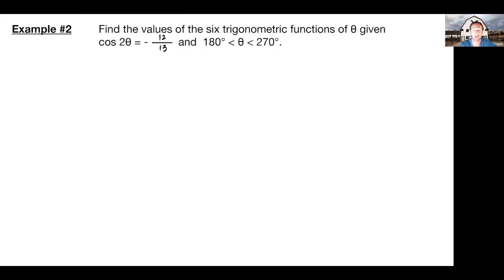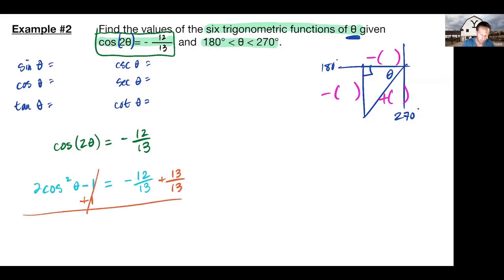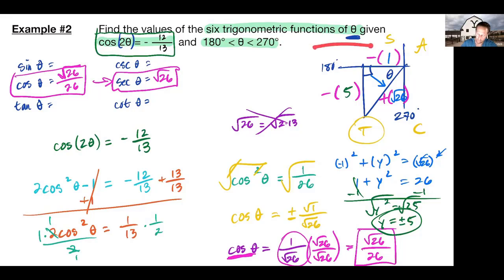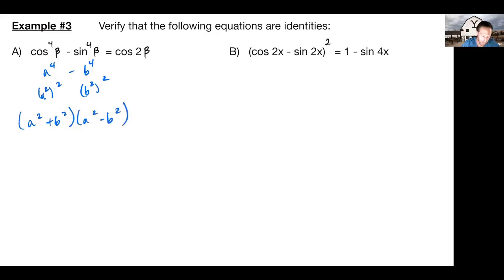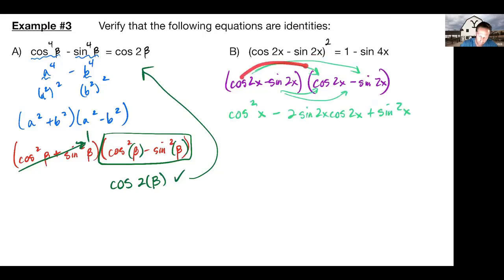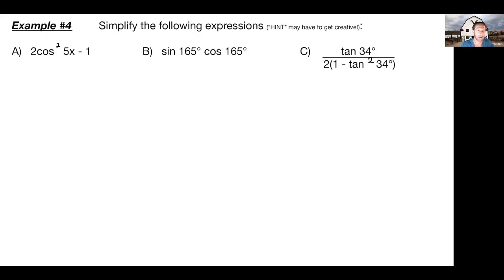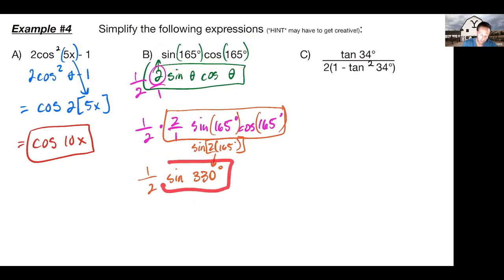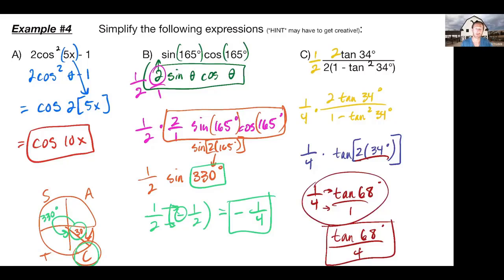Trig - 5.5 - Double-Angle Identities - Examples